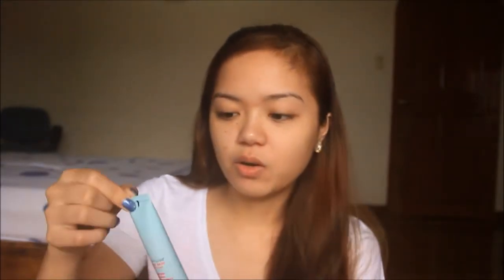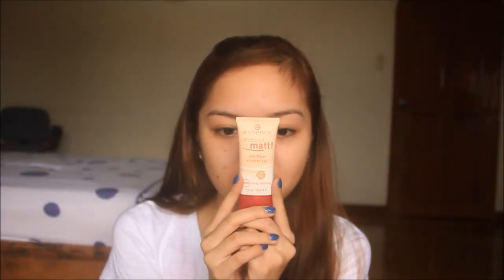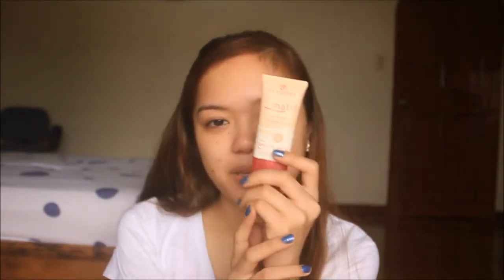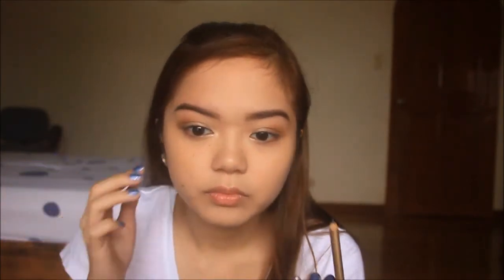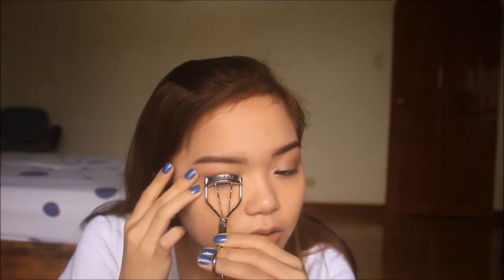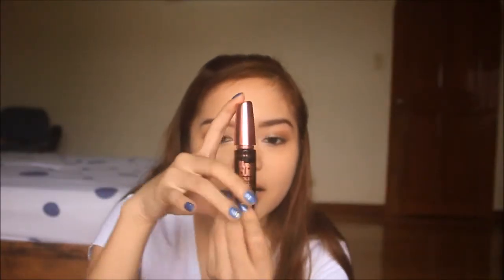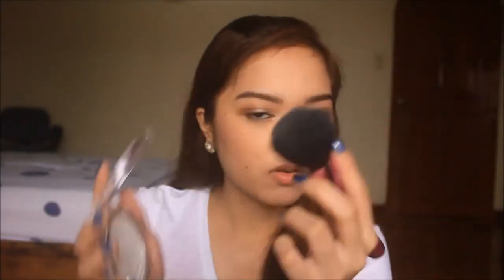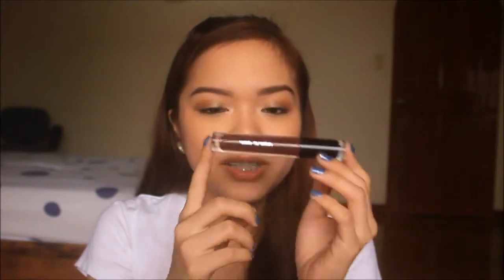Rock Those Bold Lips | English-Tagalog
Products Used:
Maybelline Baby Skin Pore Eraser
Essence All 'Bout Matt Foundation (Matt Beige)
Maybelline HD Concealer (02)
Maybelline White Superfresh (Nude Beige)
Essence All 'Bout Matt Compact Powder
Shawill Two Way Eyebrow Powder
Charles V Cosmetics Palette (Coffee Brown)
Ever Bilena "Pink" Palette
The Balm "FratBoy" Blush
Wet 'n Wild Liquid Lipstick (Cherry Pickin')